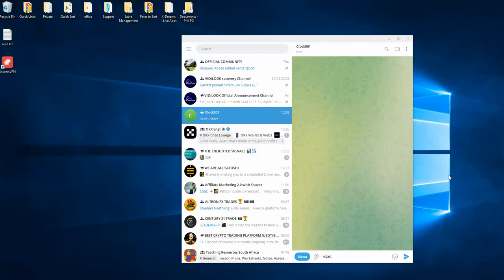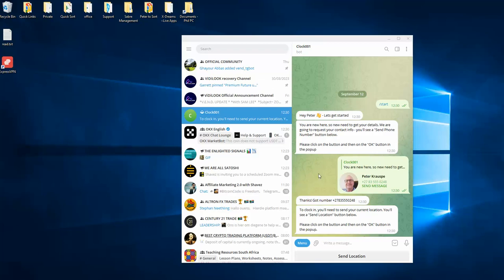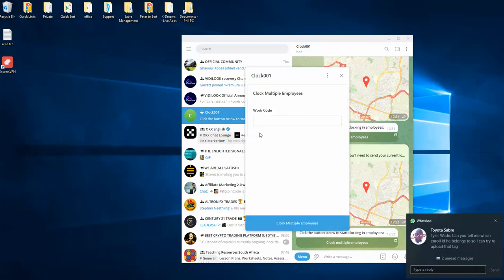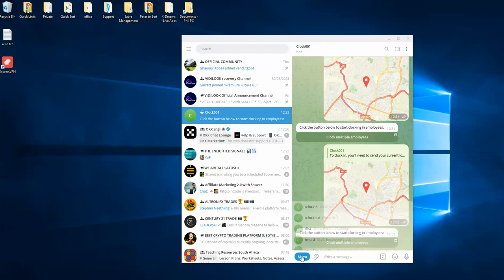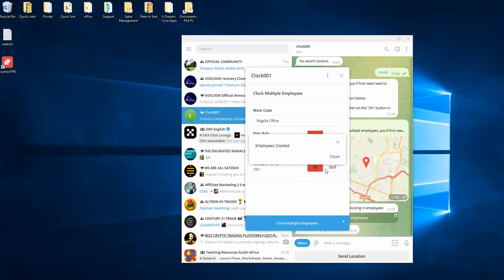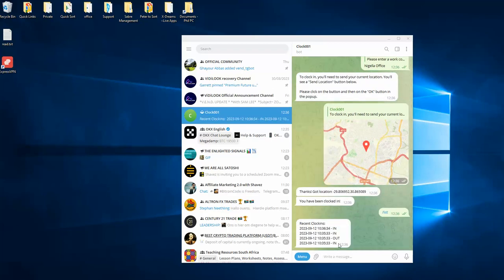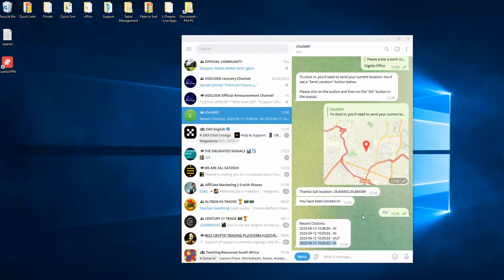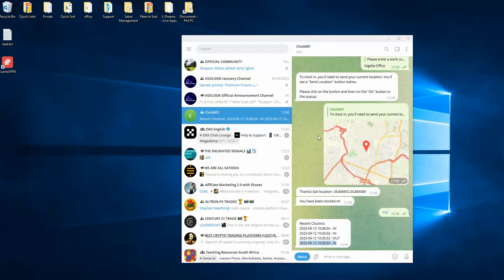Pre Release FREE Cell Phone Clocking solution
Sabre Time and Attendance has been diligently crafting an economical mobile clocking application, leveraging a Telegram Robot as its user-friendly interface. We're excited to unveil a pre-release demo, which, by the way, is absolutely free for life – even after the full development! You're invited to kickstart your usage right away, without any charges.

While Sabre is actively engaged in refining the backend integration and adding the final touches to some Robot features, you're encouraged to jump into testing and immediate usage by simply clicking on this

Integrating into the established Sabre software, a project in development since 2000, will provide Sabre with a comprehensive solution. This solution can operate in a fully cloud-based environment or as a server/desktop-based system. It encompasses a wide array of features, seamlessly integrating with all ZKTeco hardware, including standalone readers and various biometric mobile and fixed devices. Additionally, it offers seamless integration of Time & Attendance (T&A) data into popular payroll software packages such as Sage and Pastel.

Furthermore, it introduces Sabre's dedicated Payroll module, ensuring a complete end-to-end solution, from tracking work hours through to generating pay slips. Sabre is actively enhancing its On-Site Time Management solution, which will enable accurate time tracking for job costing purposes, utilizing site names or job code features.

For now contact Peter on WhatsApp should you like to have a list of staff setup to use for multi-user support.